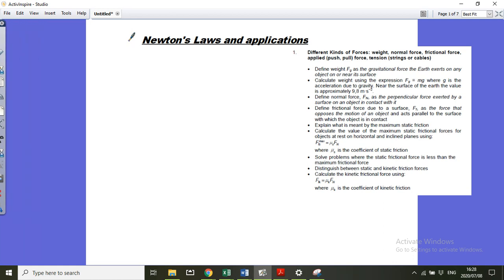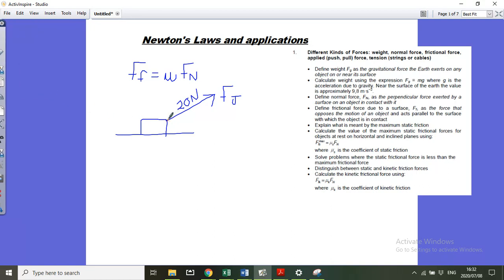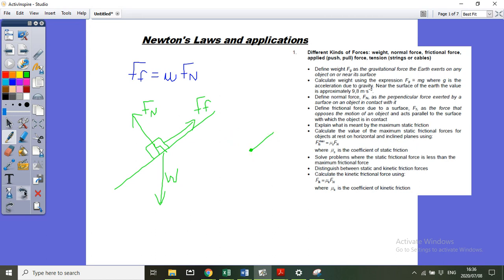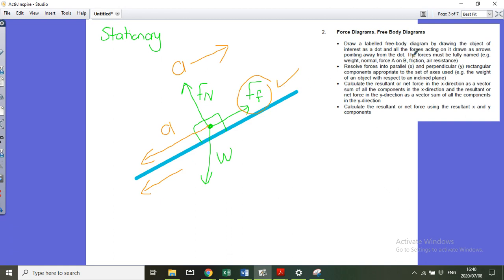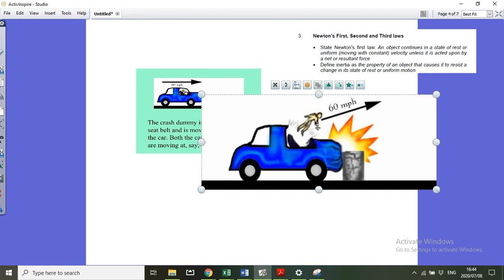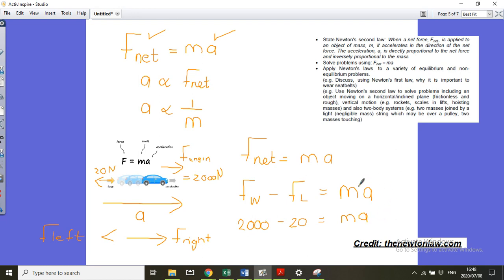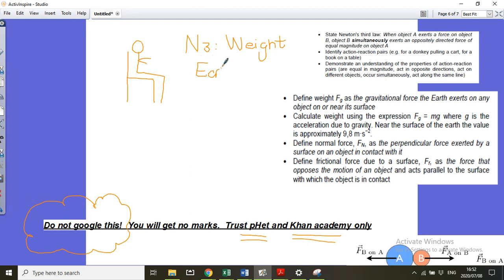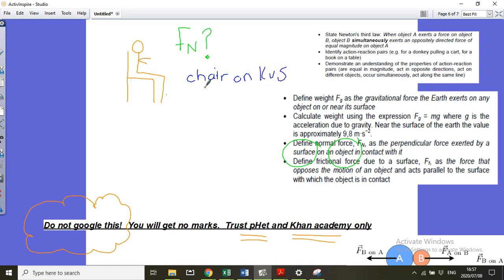Newton's Laws revision